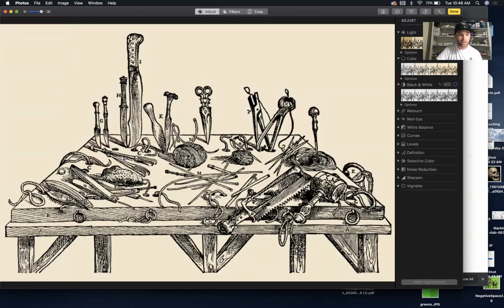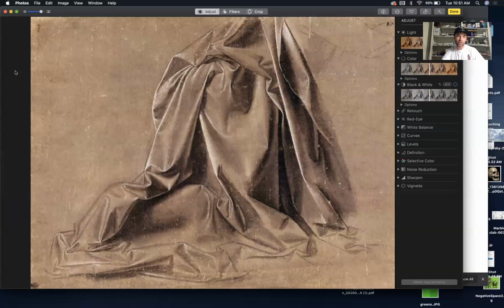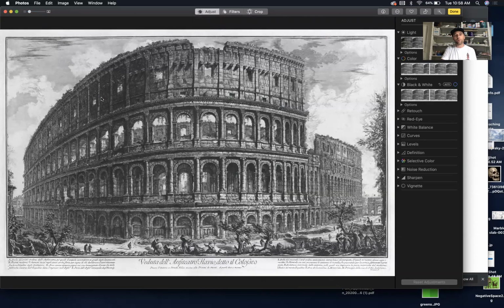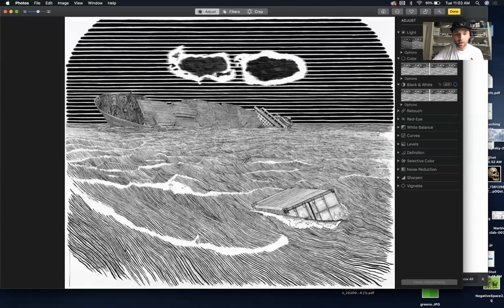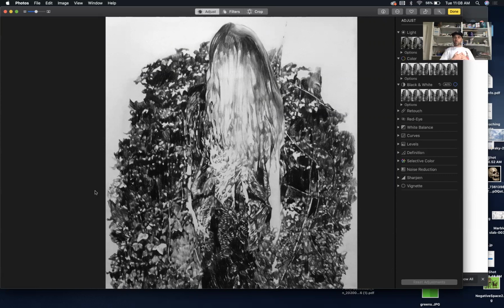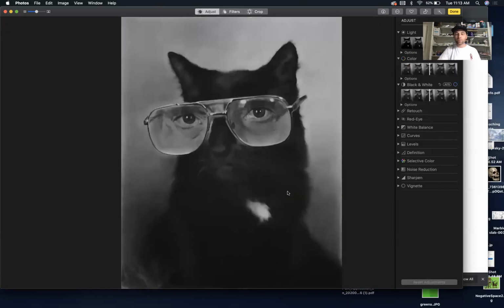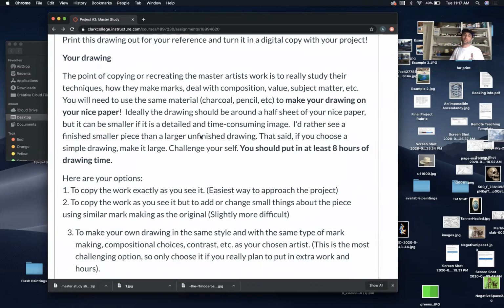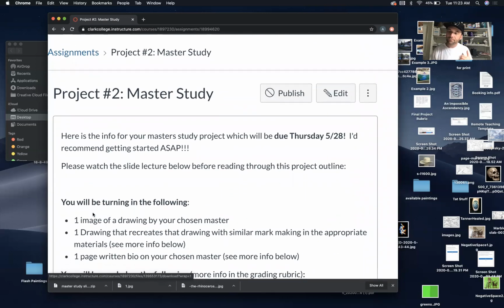Video 8: Master Study Project Slideshow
This video covers the specific type of mark making of various artists as relates to our Master Study project.  Also discussed is the importance of hatching and a variety of mark making.